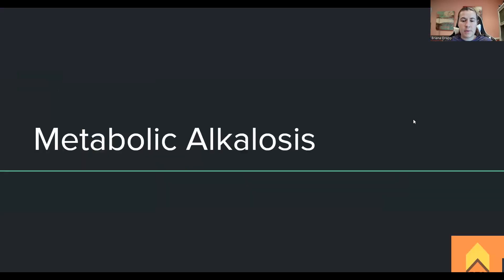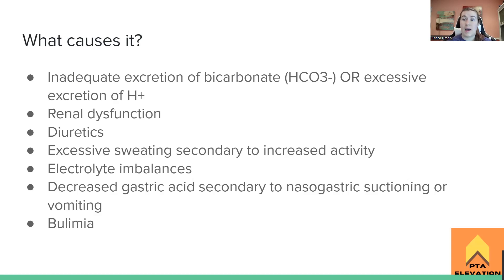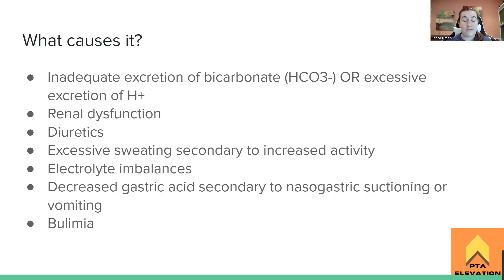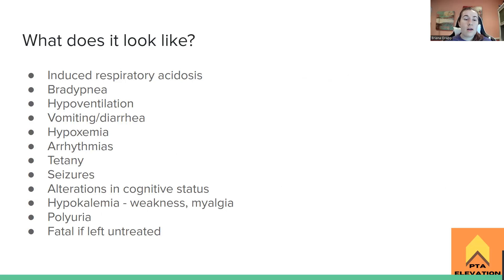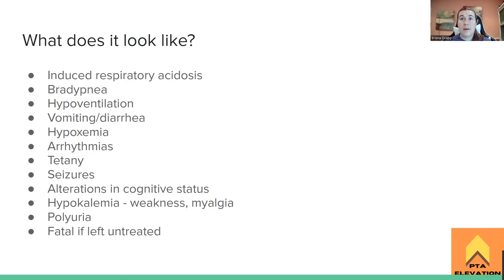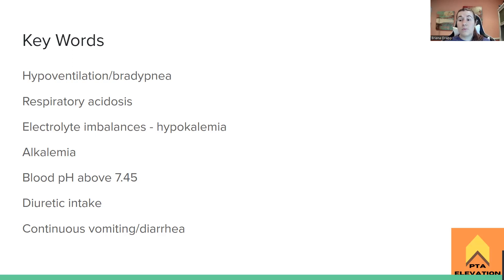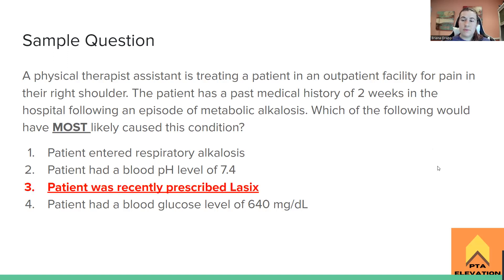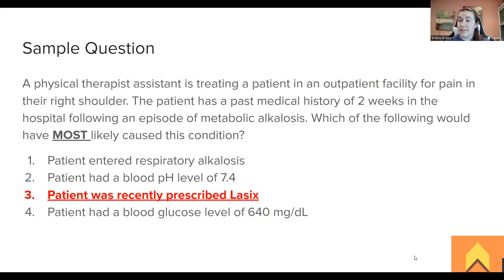Metabolic Alkalosis - NPTE Prep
On this episode of PTA Elevation NPTE Prep, host Briana Drapp, SPT, PTA, CSCS goes over the important things to know about Metabolic Alkalosis when studying for the NPTE. At the end of this episode, Briana provides and reviews a sample question that helps students get a feel for how this subject will be asked on the NPTE - PTA. Tune in to learn more!